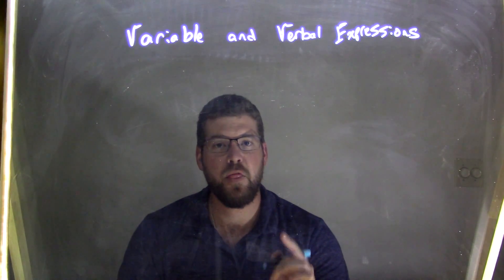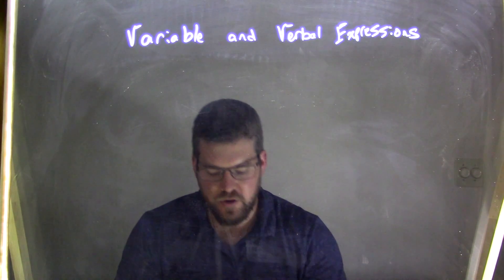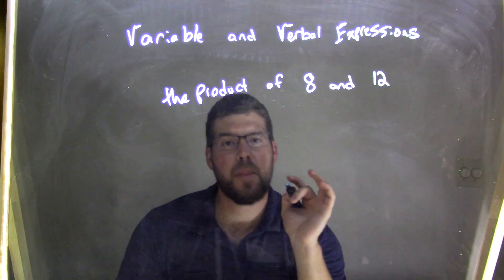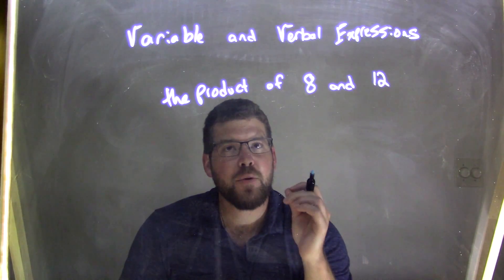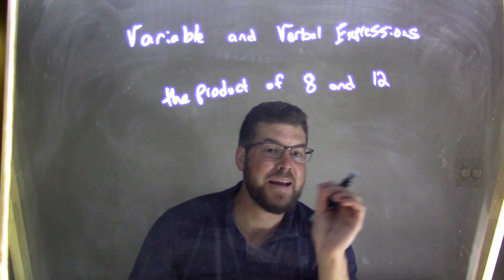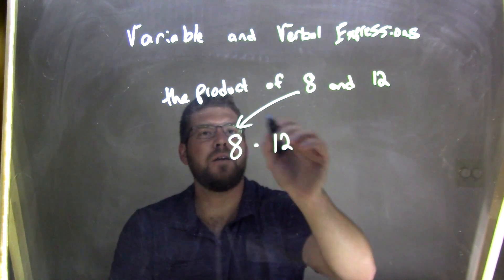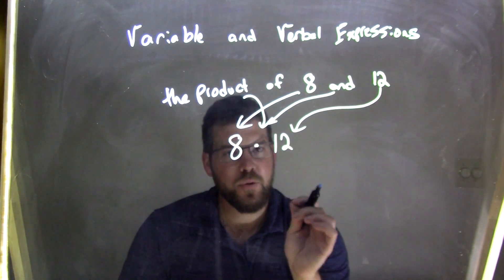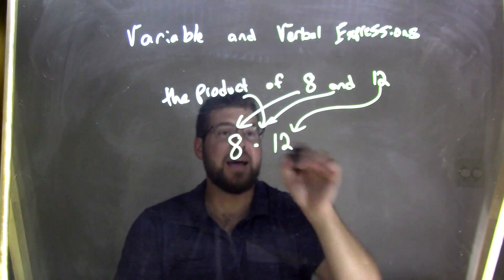Write as an Algebraic Expression The Product of 8 and 12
In this math video lesson on Variable and Verbal Expressions, I write the product of 8 and 12 as an algebraic expression.